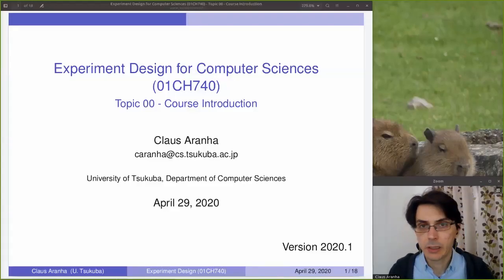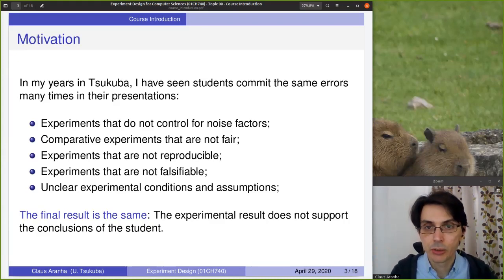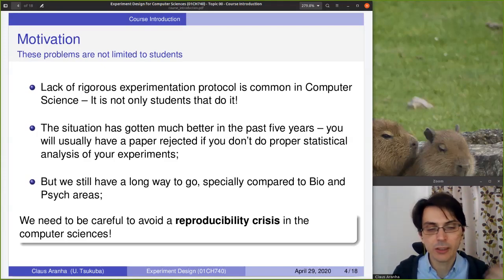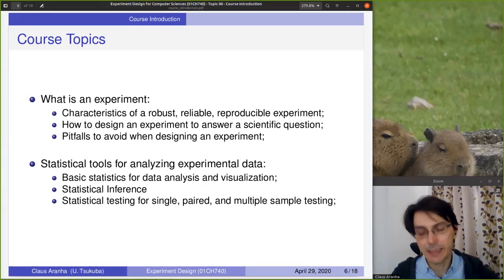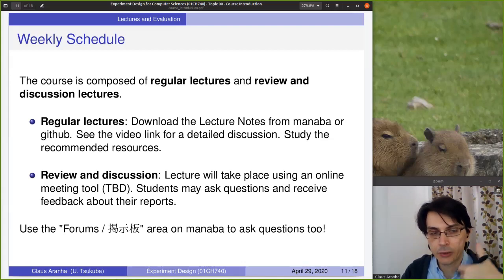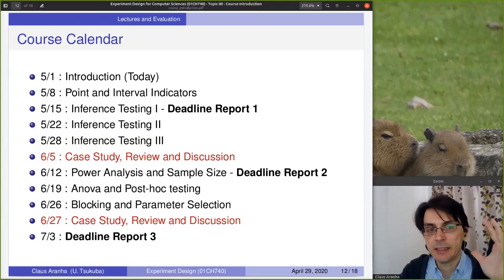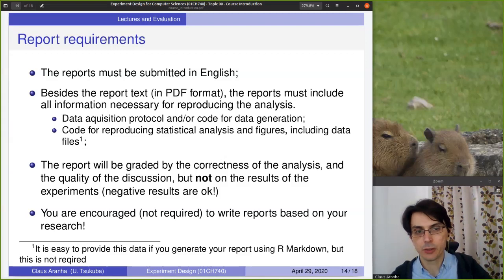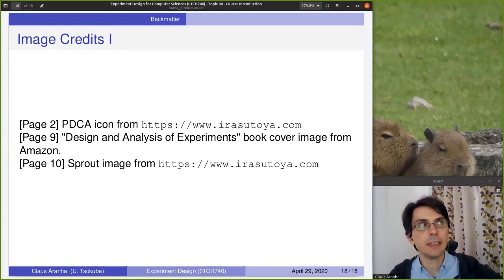Experiment Design for Computer Science, Lecture 1, Part 1: Introduction